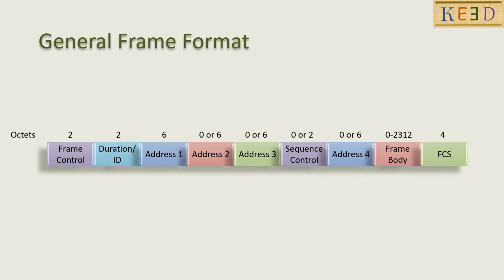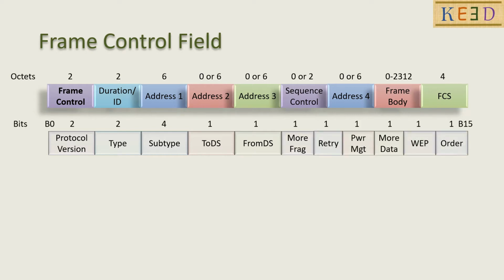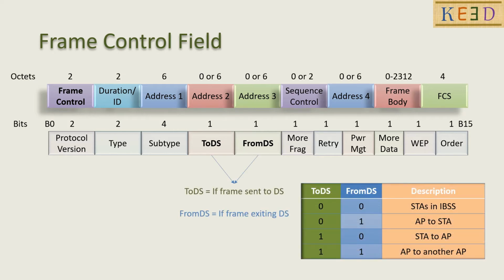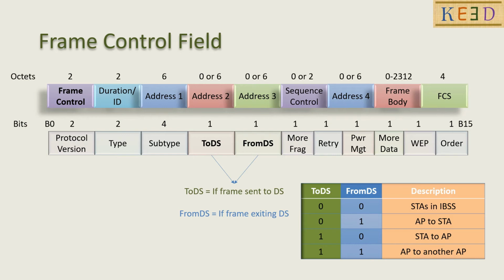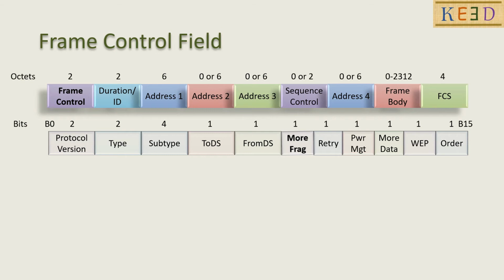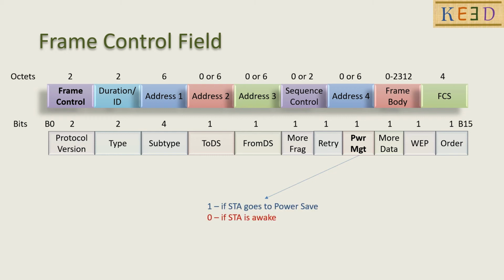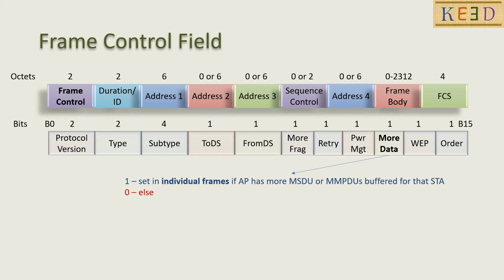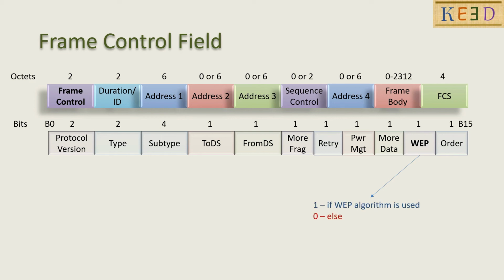WiFi Lecture#6 802.11b Frame Format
Frame format introduction in WiFi